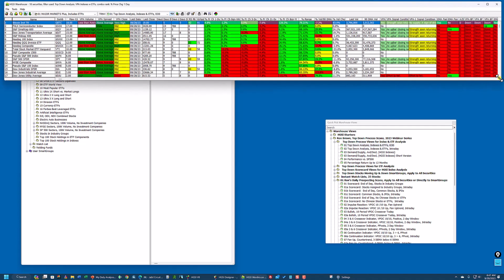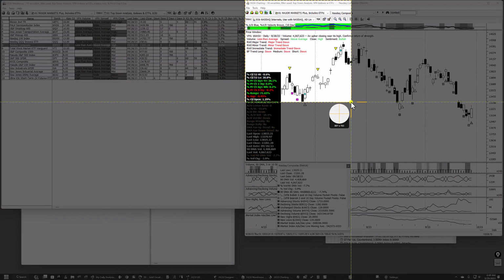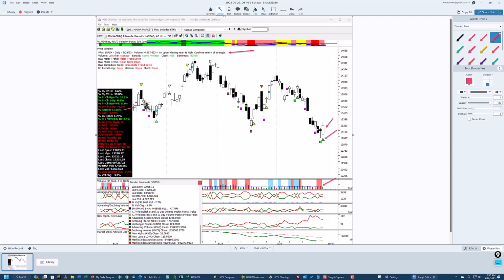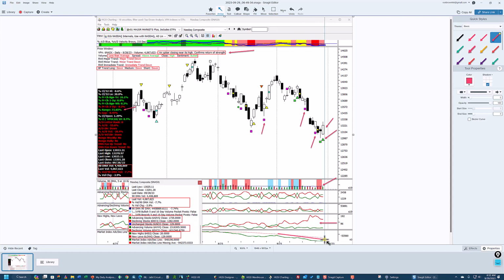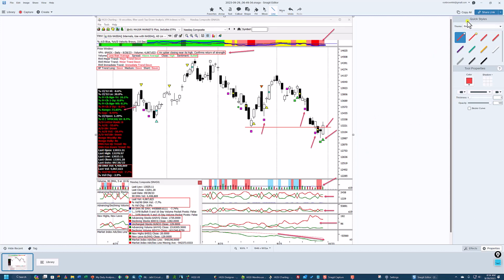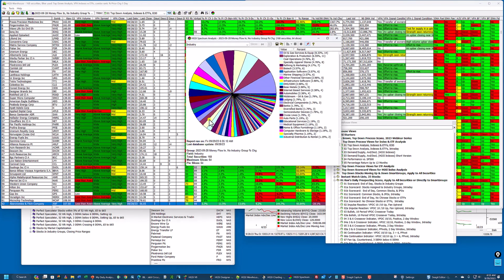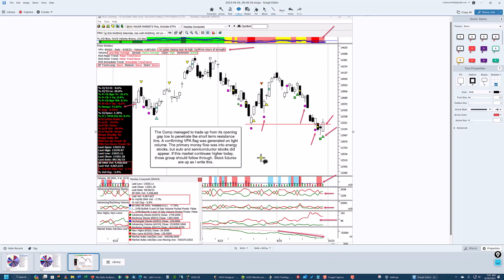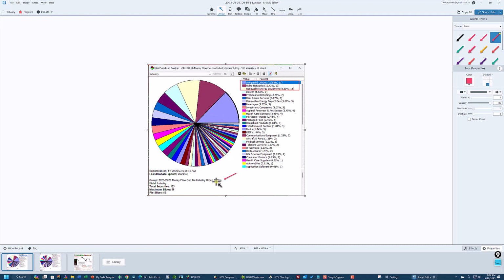My Daily Nasdaq Composite and Money Flow Analysis, 10 Minutes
Each morning I analyze the Nasdaq Comp and money flow in and out of the market. This is what I look for.